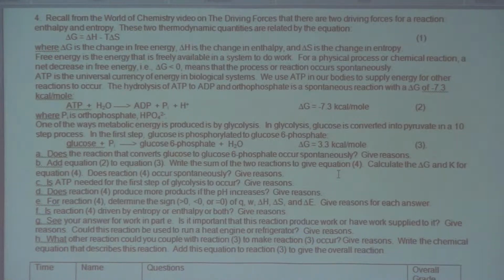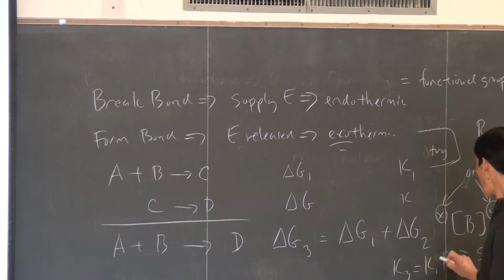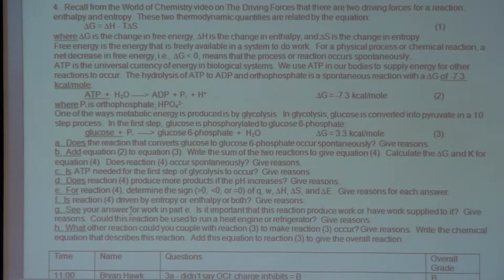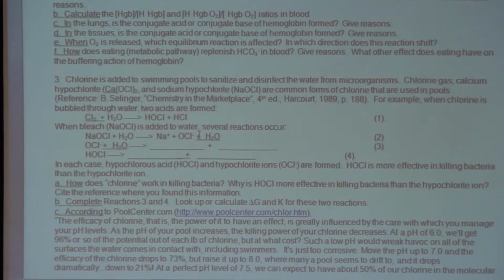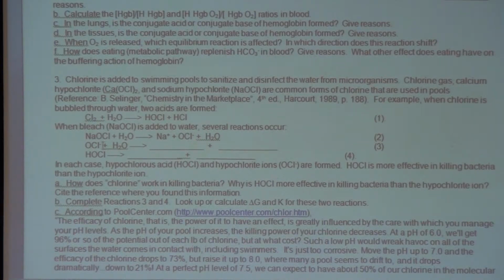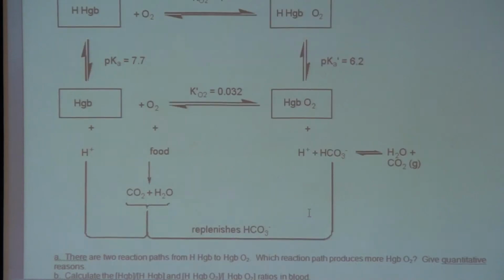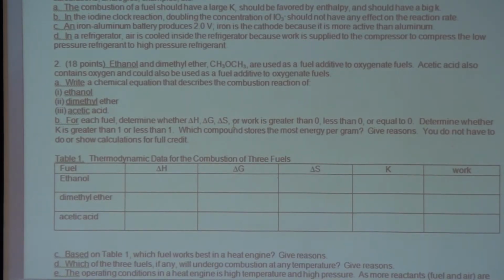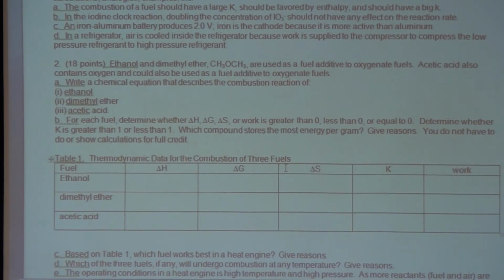Chem1B Lecture 22MAY2012 part 5 of 5